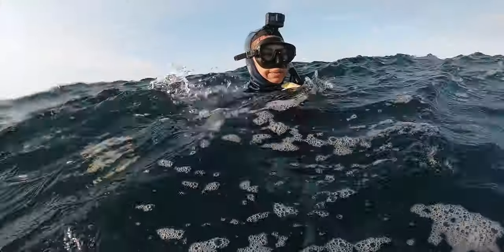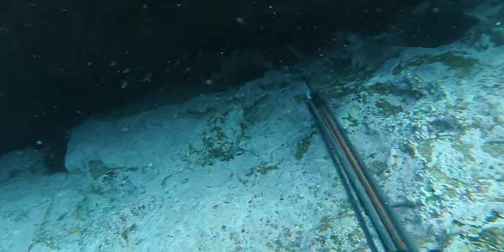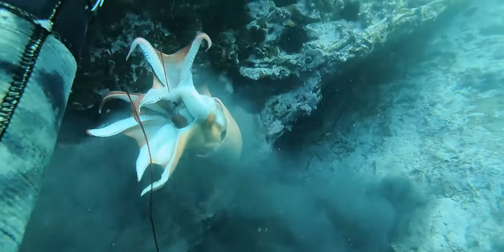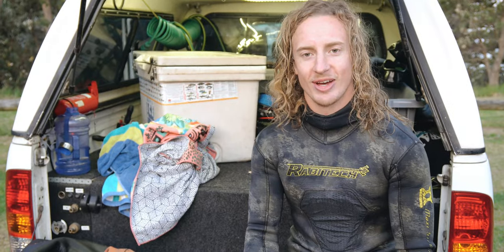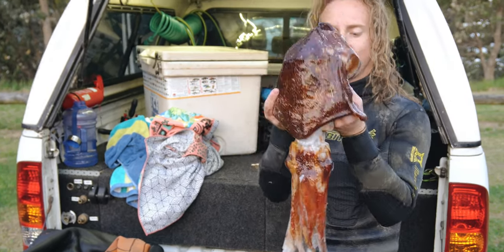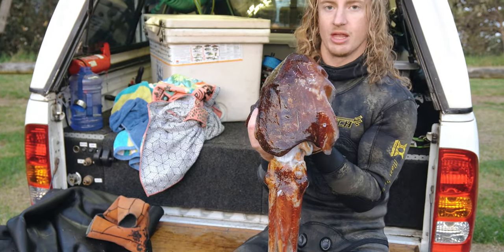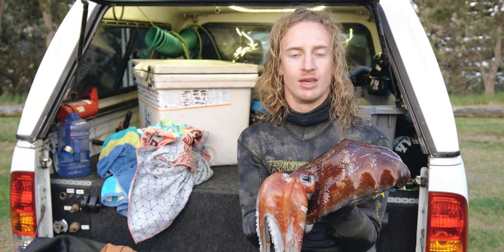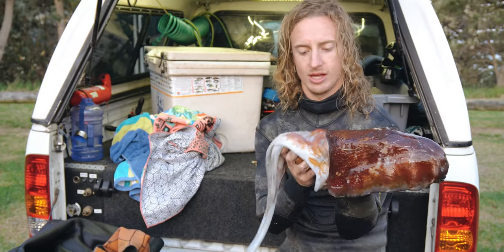quick CUTTLEFISH CATCH and COOK up - Salt & Pepper Squid style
Quick Cuttlefish Catch and Cook! Do you rate cuttlefish on the chew?
Always good to appreciate in the water, but take one every once in a while and you may appreciate them in another way¿
I winged this cook up but if anyones got a sound salt n pep squid recipe hmu!

People in this Video:
Harry - @harrylindleyy
Talia - @taliaaaford

I get asked a lot about what gear i use.

- The best cheap third party gopro batteries (after a lot of trial and error) (for 1 pack), (for 2 pack and charger).

- Cheap but sturdy/effective short GoPro Pole

- Cheap GoPro Headstrap

- POV Camera i'm now using